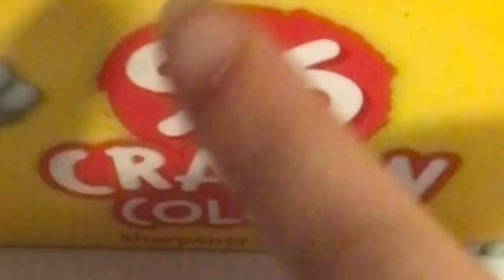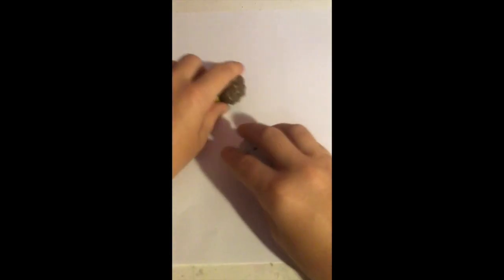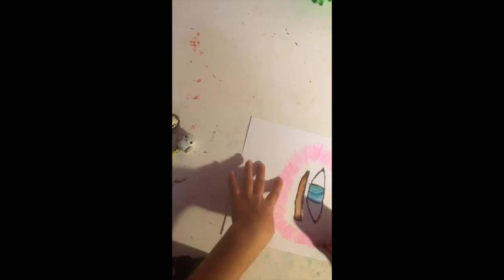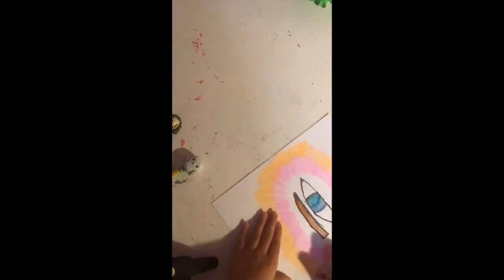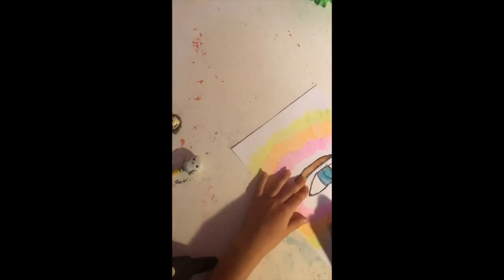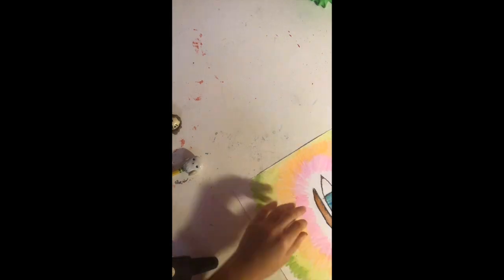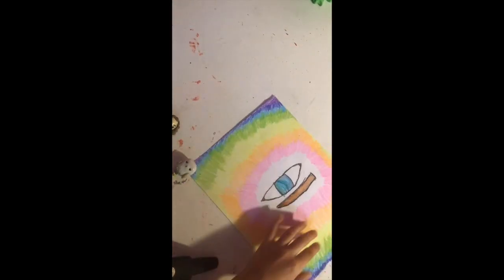Experimenting with crayons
this is a funny video about me doing things with crayons